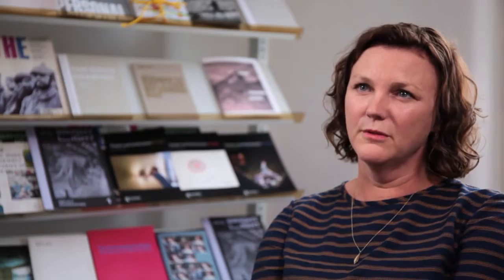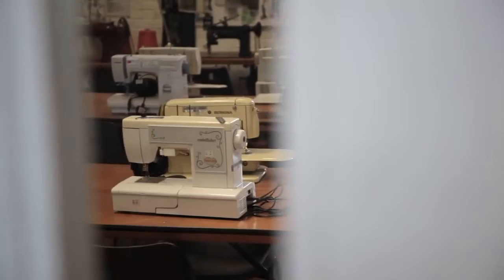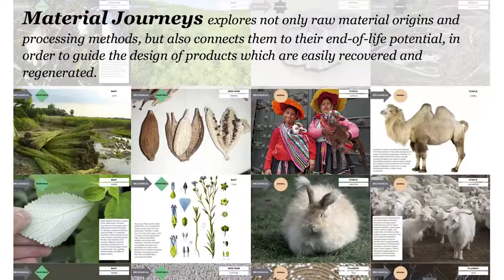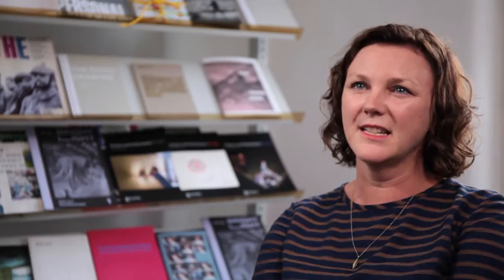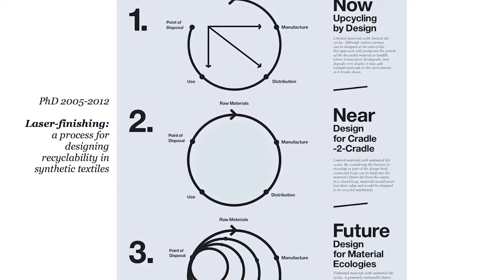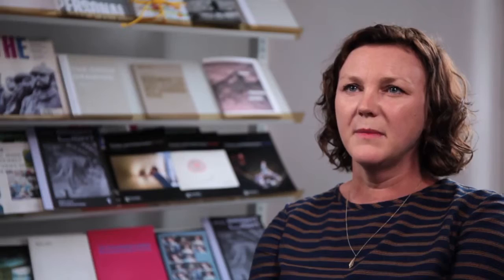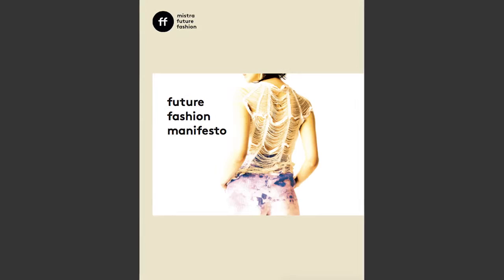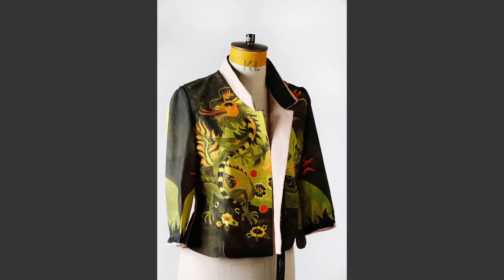Research Staff Profile: Kate Goldsworthy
Kate is Reader in Circular Textile Design and Co-Director of the Centre for Circular Design at Chelsea and has been based at UAL since 2008. Her core research interests are sustainability, the Circular Economy, new finishing and production technologies and material innovation. Her approach is practice-based, always placing making at the centre of her research, and collaborative, often across disciplines in both industry and scientific fields.

Her practice-based PhD entitled Laser finishing: a new process for designing recyclability in synthetic textiles (2012), re-imagined the way we could manufacture textiles and resulted in the development of a model for ‘Design for Cyclability’, in tandem with the design work. This approach enables the designer to embed continuous cycles of future recycling in their products.

Laser Line 2D is a body of work which continues to explore the potential of laser-technologies through a series of research artefacts Mono Garments (2010), Zero Waste Dress (2014), SeamsDress (2014) which have been shown internationally including; at the Science Museum (London), the Audax Textile Museum (Tilburg) and the Fashion Institute of Technology (New York).

As Theme Leader in the second phase of Mistra Future Fashion (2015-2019) and a Lead Researcher in the EU funded Trash-2-Cash (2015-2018), Kate continues to explore the potential of design to engage a more circular fashion and materials economy.

Since 1998 Kate has been developing strategies for reducing textile waste and environmental impacts through design-led research. Her practice-based PhD entitled ‘Laser finishing: a new process for designing recyclability in synthetic textiles’, re-imagined the way we could manufacture and re-manufacture textiles with a focus on ‘industrial ecology’ and 'life-cycle design', enabling continuous cycles of future recycling. Her current work continues to explore these themes, proposing more sustainable production systems for the textile industry, and pioneering design solutions for the recycling and reuse of polyesters.